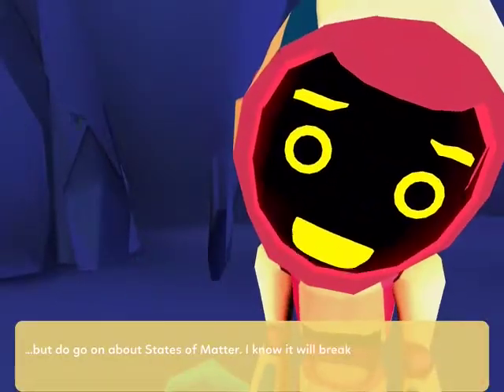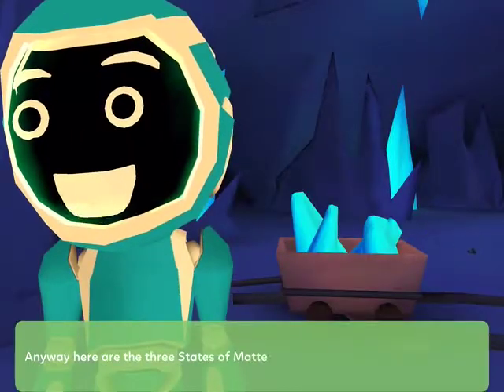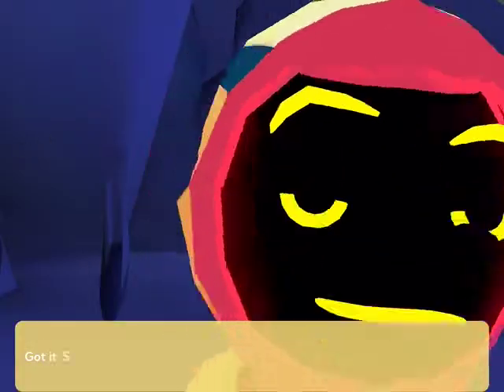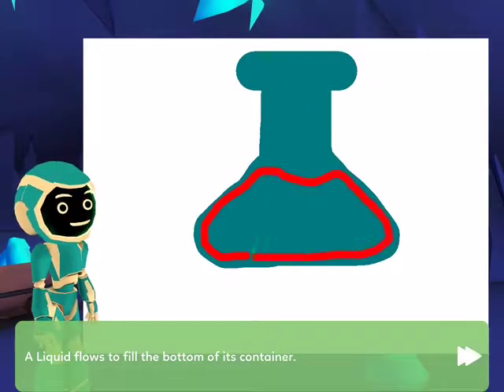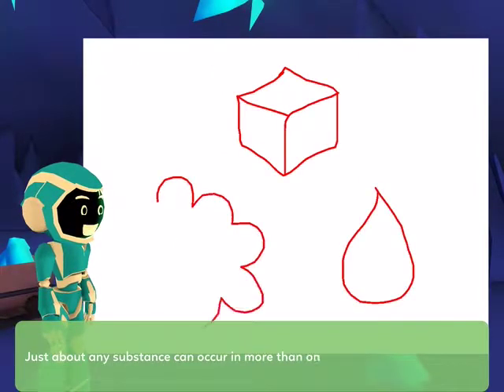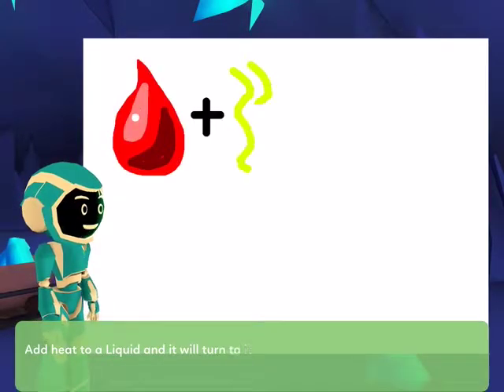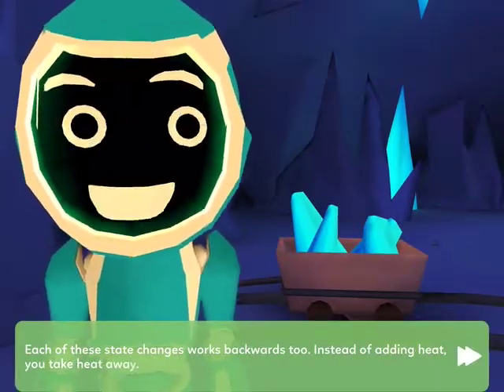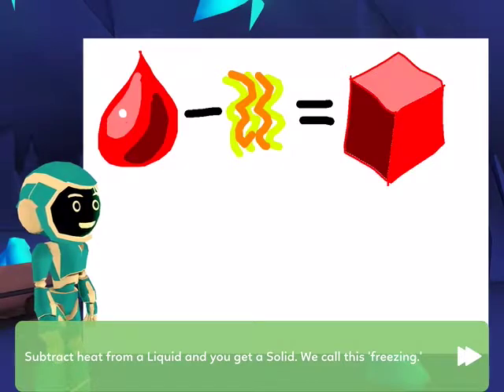Learn the States of Matter the fun way!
An educational vid for kids that helps creating an understanding of what the different states of matter are.

● About VidMaker:

VidMaker is a 3d video creation tool that empowers kids to express and enhance their creativity, improve their grammar and increase their knowledge of various concepts of science, maths and much more. The app has been loved by numerous teachers, home schoolers, parents and children all around the world. VidMaker features a global community where you can explore various vids by many expert and apprentice educators on many different educational concepts.